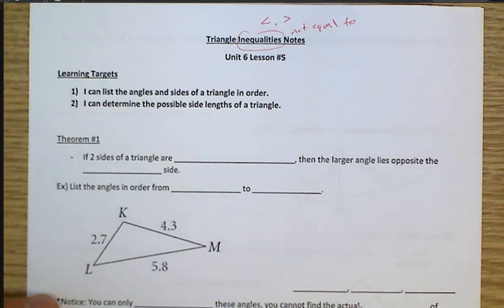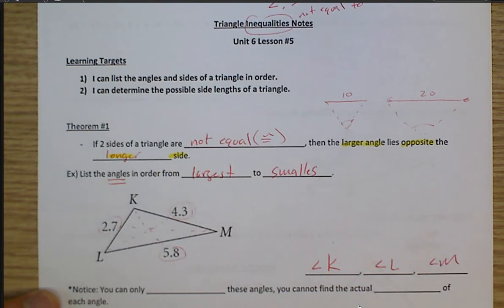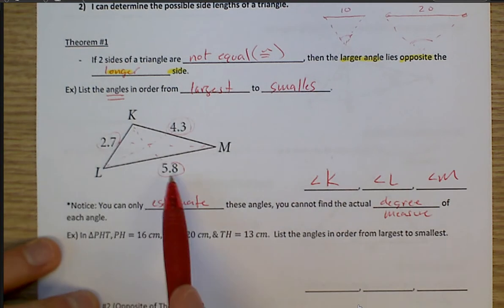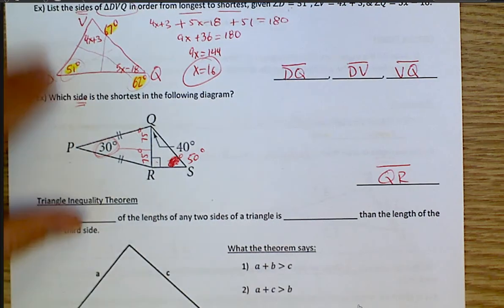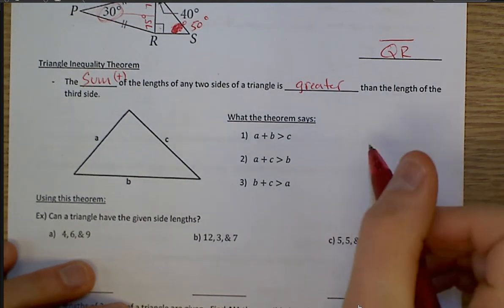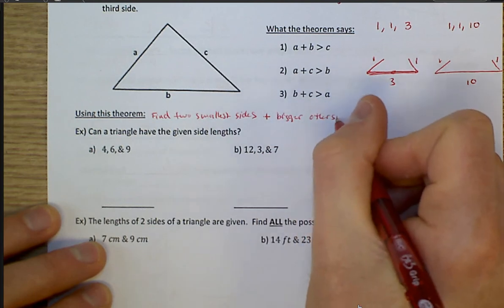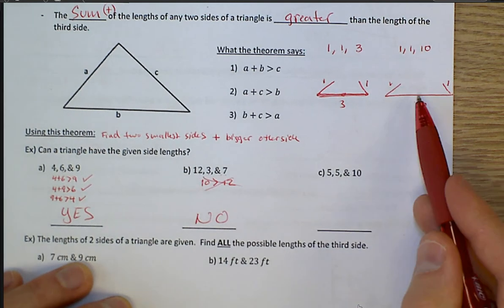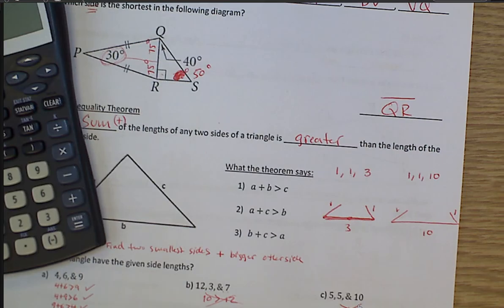Unit 6 Lesson 5: Triangle Inequalities